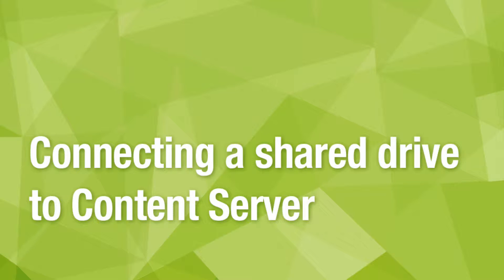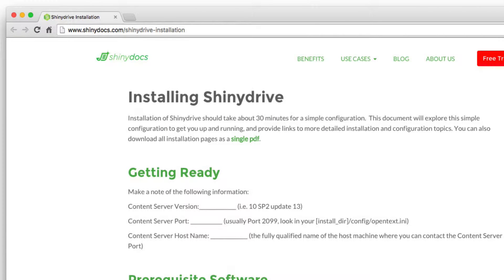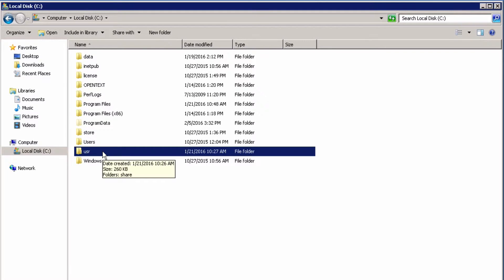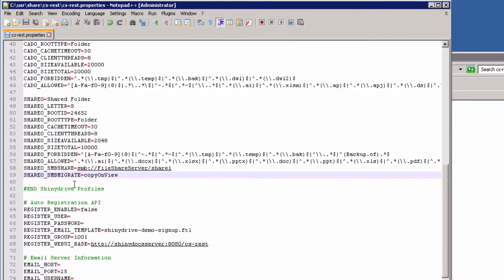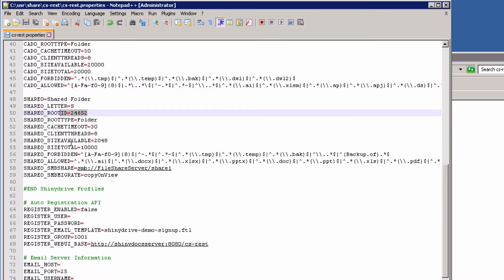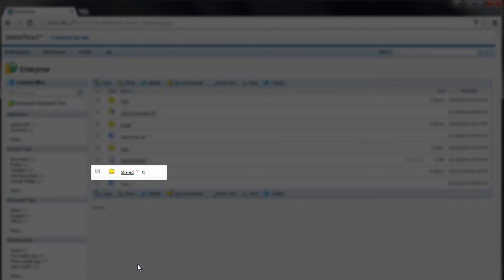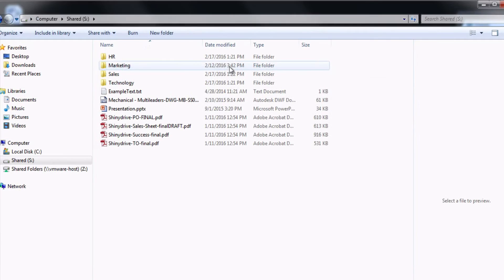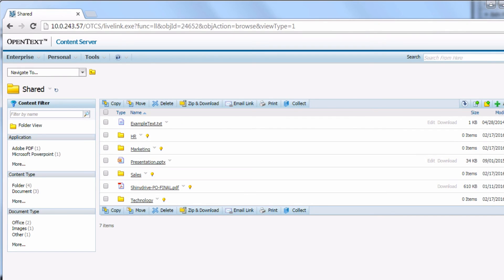Connect Your Shared Drive to Content Server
It’s easy to get started and connect your shared drive to OpenText Content Server